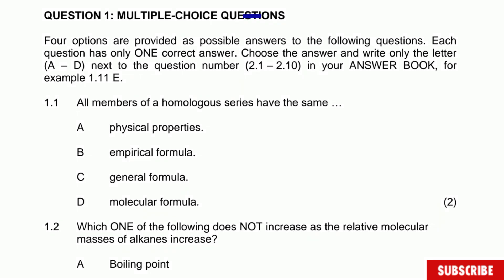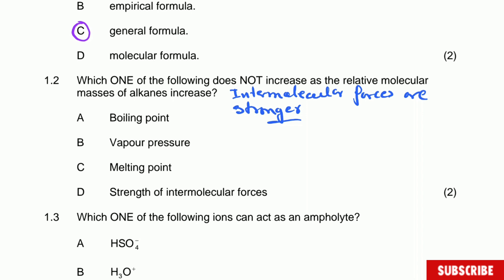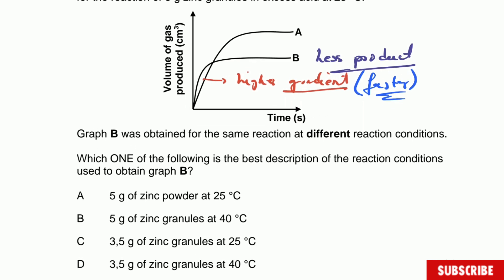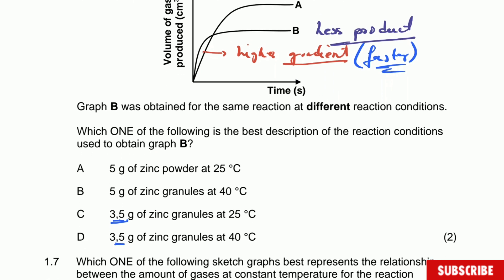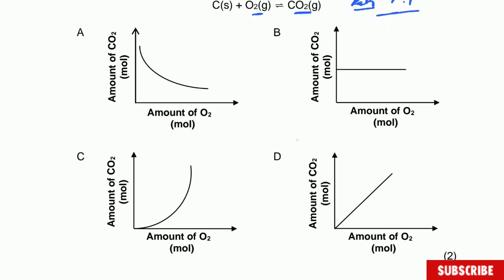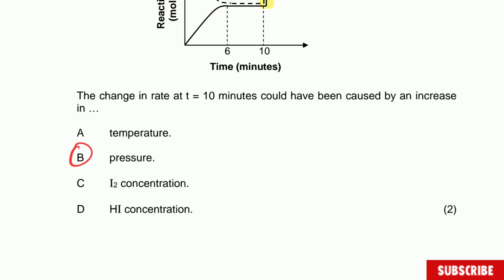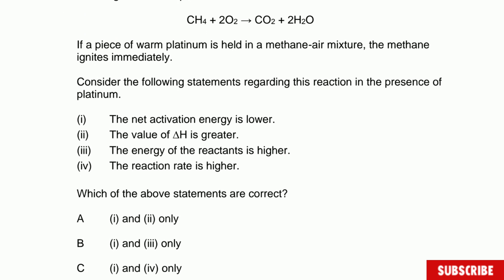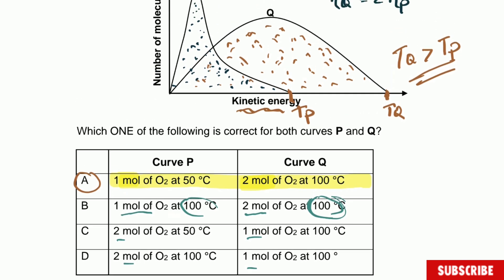MULTIPLE-CHOICE QUESTIONS for June exams. (Question 1, June 2016 FS/NC. Paper 2) Grade 12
Multiple choices question are always tough questions with a lot of marks during any exam. Here 20 mars of all the work done in Terms 1 & 2.